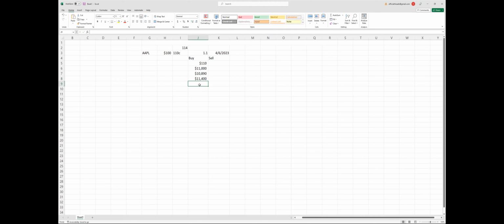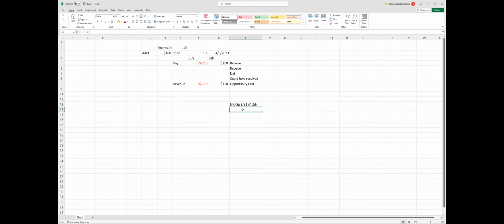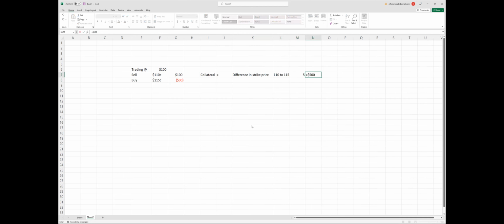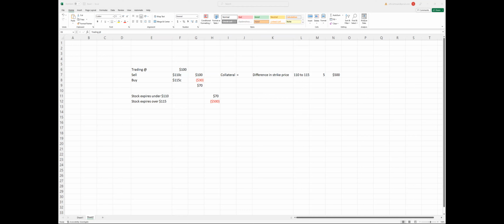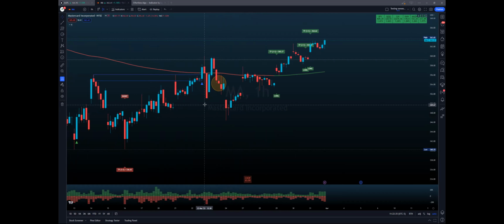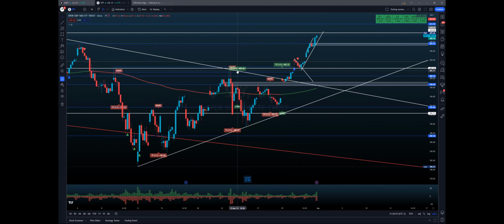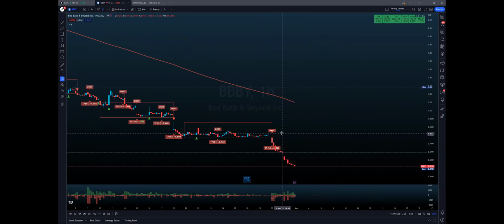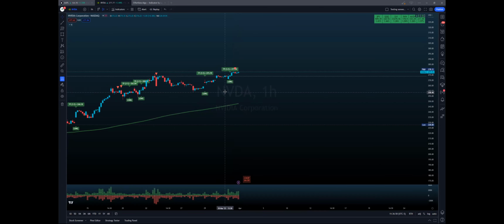Credit Spreads Effortless